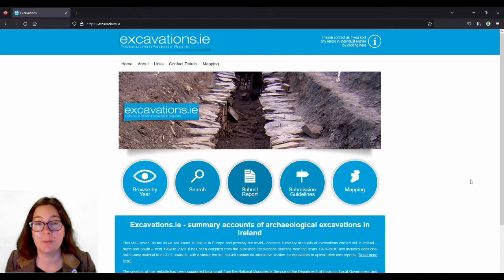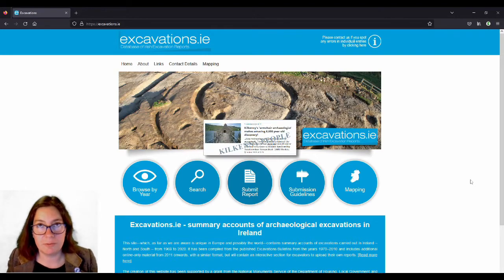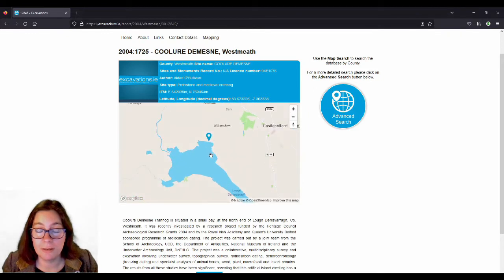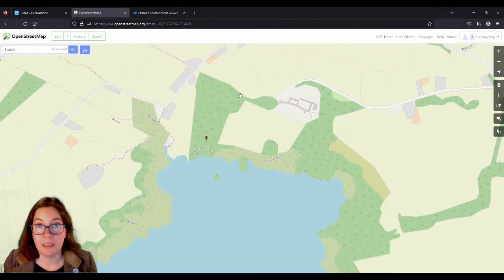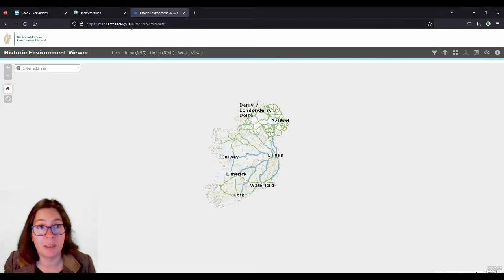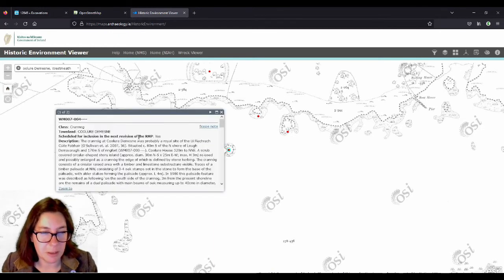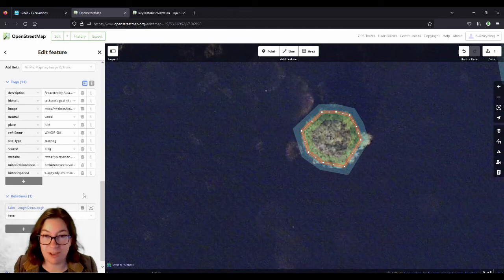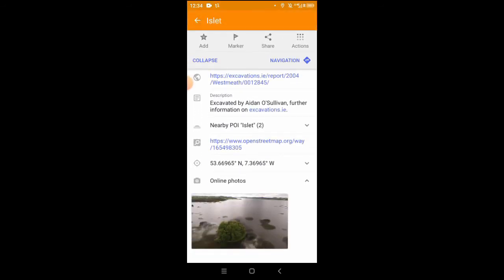Mapping a crannóg from excavations.ie (Coolure Demesne)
Chapters:
00:00 Introduction
00:14 Book recommendations
02:06 Introduction to excavations.ie
05:23 Choosing a crannóg from excavations.ie
10:21 Find the location on OpenStreetMap
15:49 Mapping the crannóg
23:32 Checking for Wikidata and Wikicommons entries

Podcast about Moynagh Lough Crannog excavated by John Bradley et al.